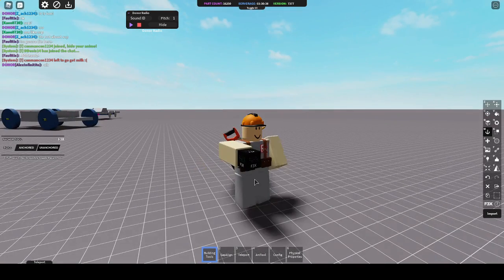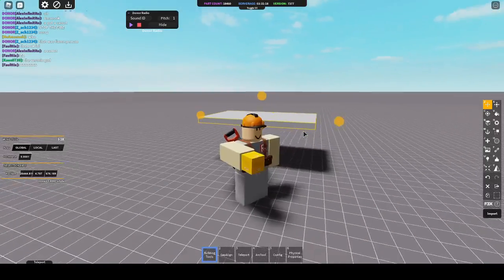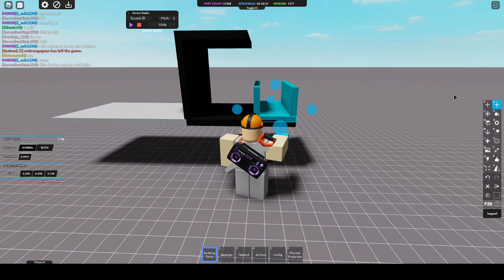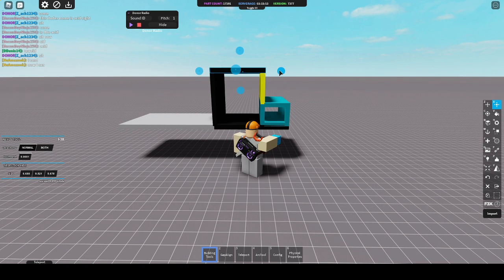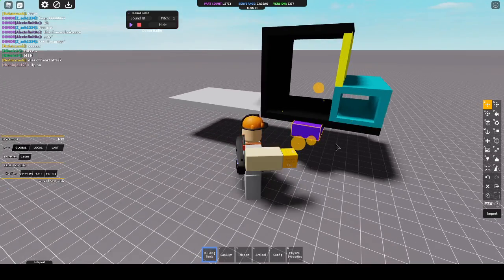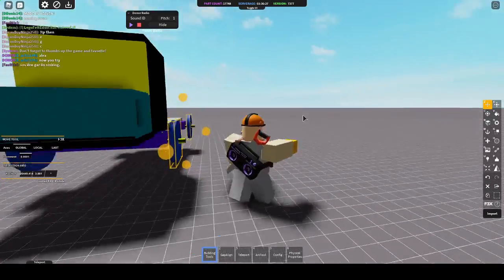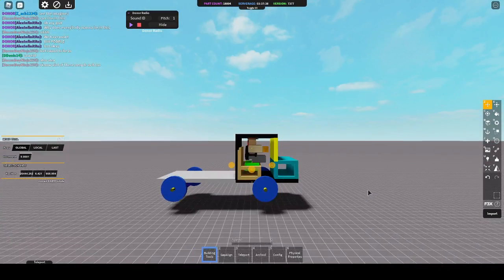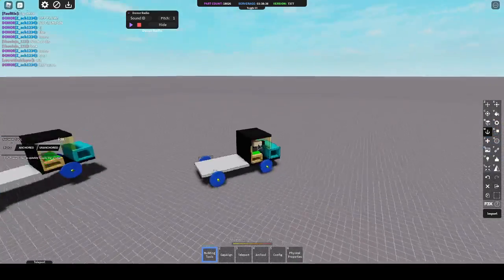making cars in roblox 3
in this video i show u how to make a simple truck in roblox

as always come join me at the f3x game i play